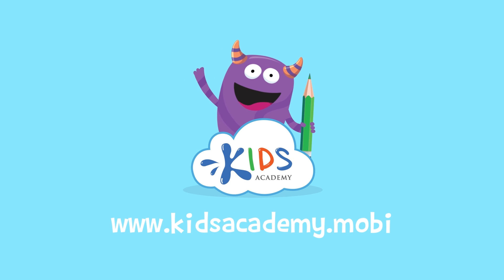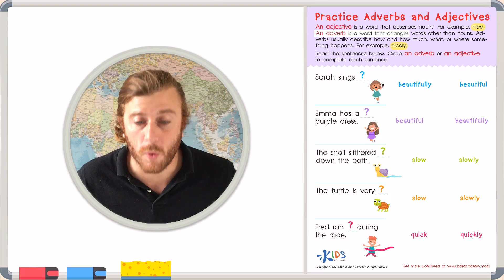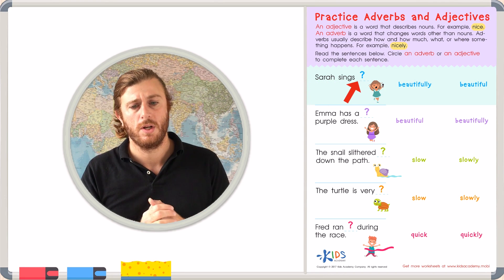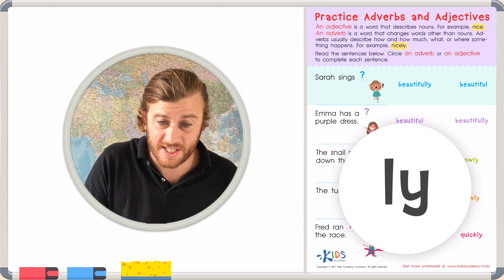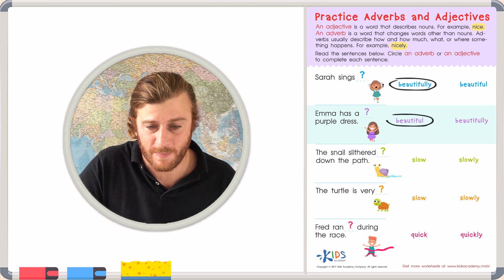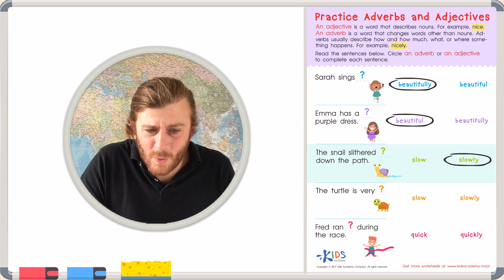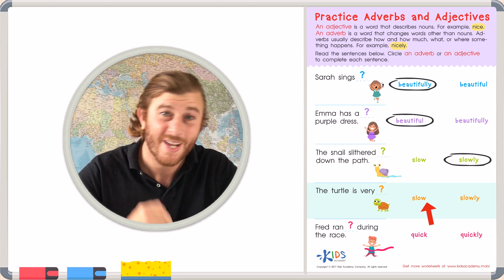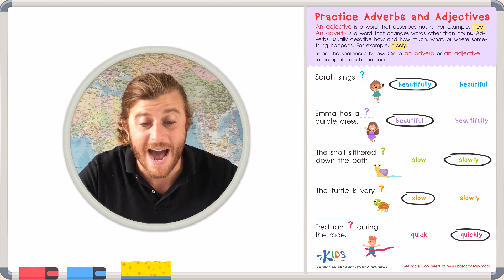Grade 2: Grammar Practice - Adjectives and Adverbs Worksheet | Kids Academy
Let’s learn how to use adverbs and adjectives using this informative grammar video that will teach your child this important grade 2 skill! Your child will watch and listen to an expert educator explain the difference between these two tricky grammatical concepts while completing the worksheet to practice using these parts of speech.

This video will help your child:
• Understand the difference between adverbs and adjectives
• Determine which part of speech is should be used and when

Grammar is difficult for kids and adults alike! Make it easier for your child by offering your child dynamic instruction using a real teacher to guide the way!